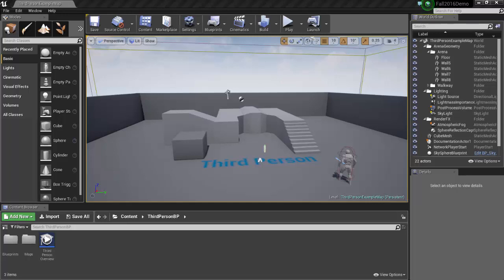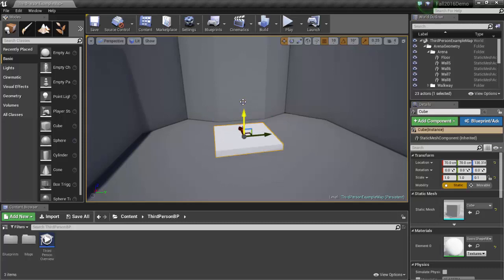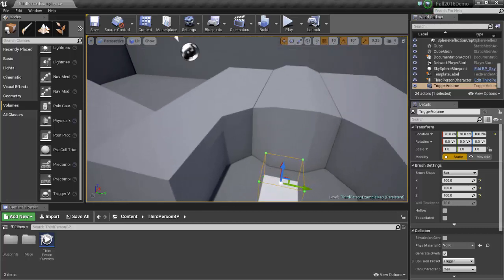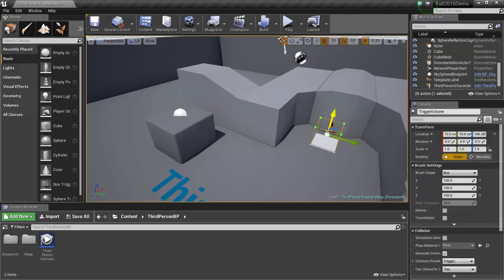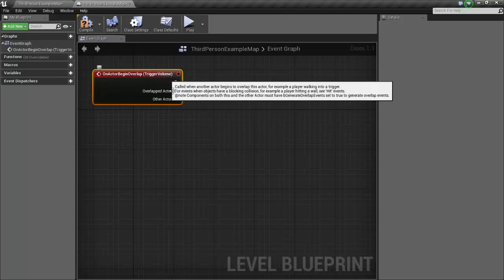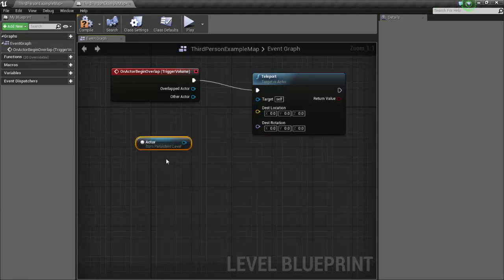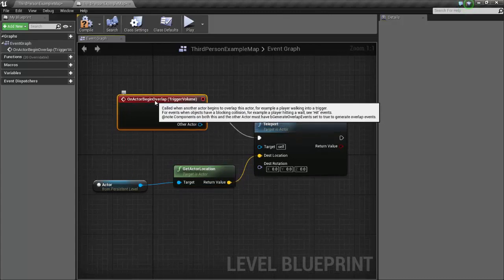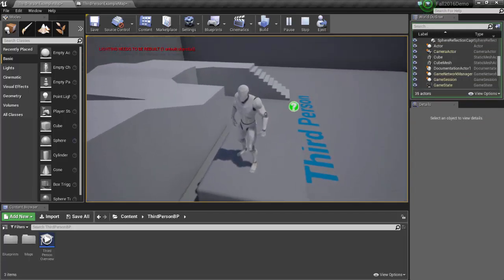How To Set Up a Teleporter in UE4/UE5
This is a demo of how to set up a teleporter in the Unreal Engine 4.12.5.  Still works the same in Unreal 5.